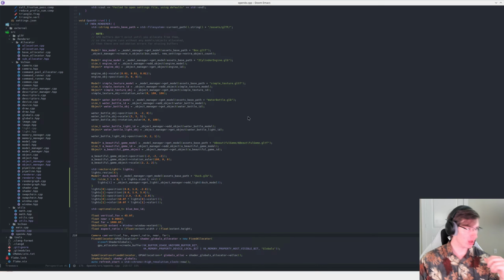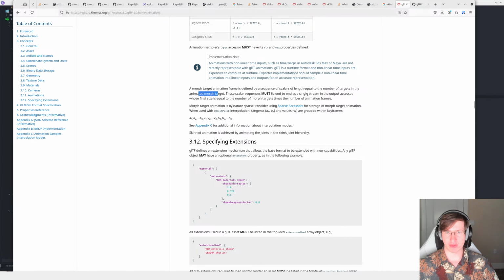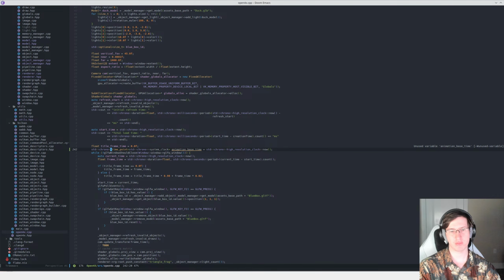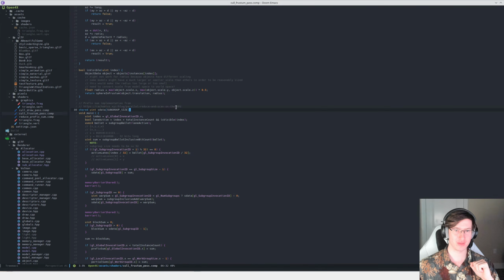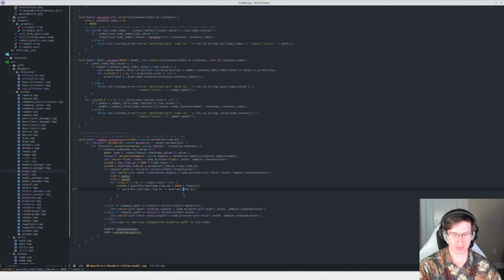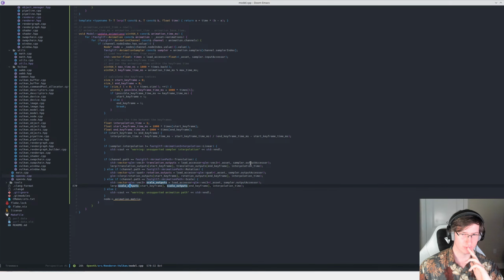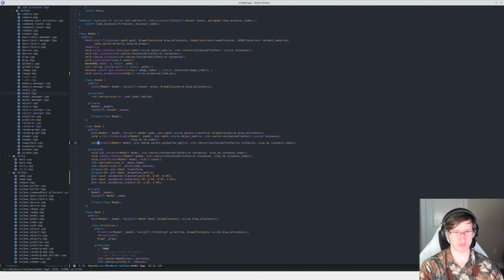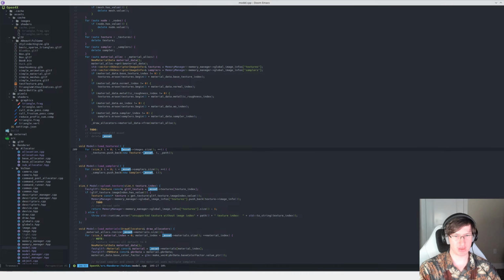Game Engine Dev Vulkan/C++